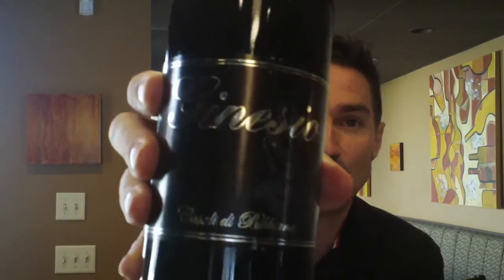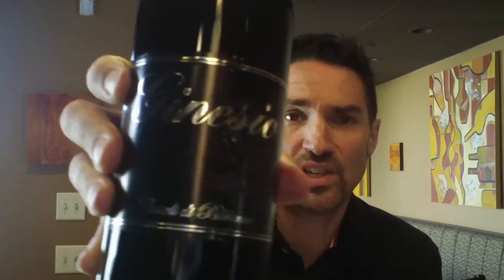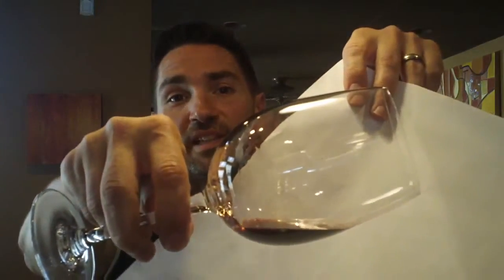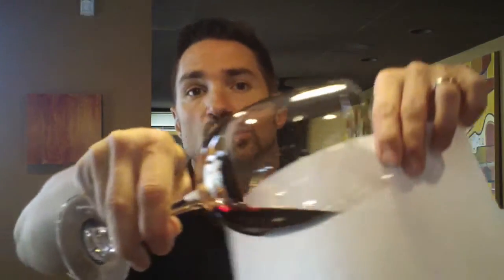V. 162 Our 10 Year Anniversary!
CABERNET, CASALI DI BIBBIANO "GINESIO" '08 (Tuscany, Italy)
RIOJA, LOPEZ DE HEREDIA "VINA CUBILLO" '08 (Rioja, Spain)